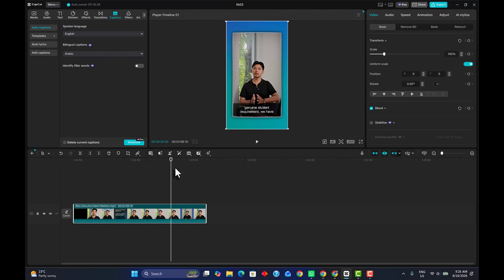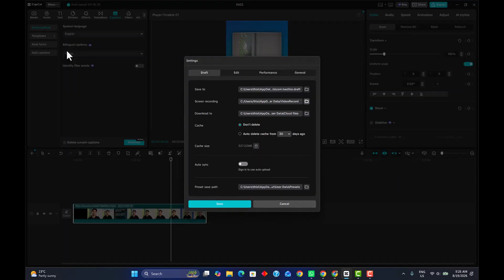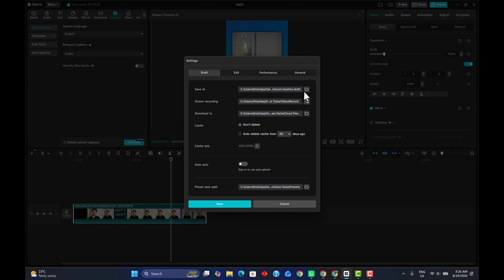CapCut Desktop Change Storage Path | How to Move CapCut Cache Folder to D Drive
Learn how to change the storage path in CapCut Desktop and move the cache folder to the D Drive in this step-by-step guide. This tutorial will show you how to free up space on your main drive by directing CapCut's data storage to an alternate location. Whether you're handling large video projects or simply optimizing your computer's storage, this guide will help you manage your CapCut files efficiently. Follow along to easily switch your CapCut storage settings and keep your workflow smooth. Don't miss out on organizing your editing environment better!